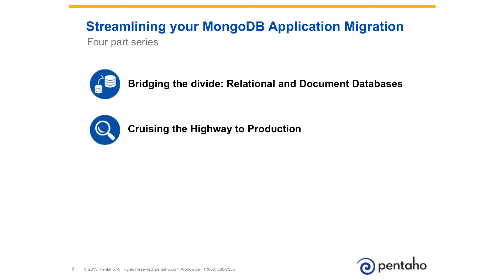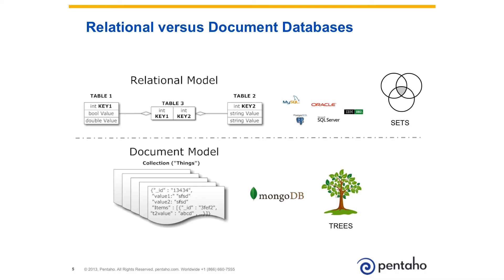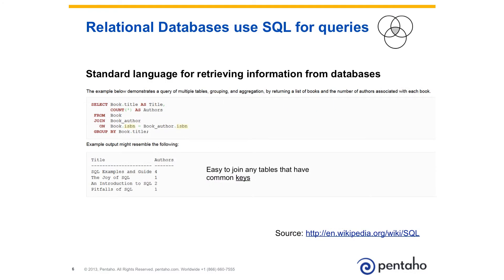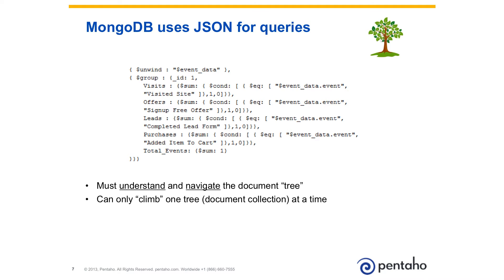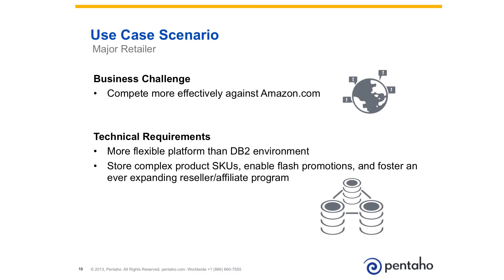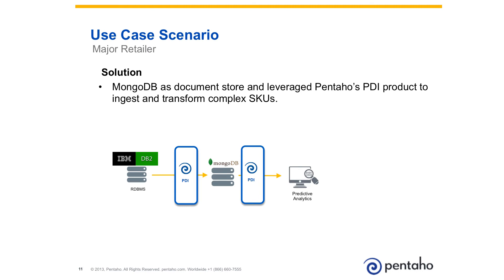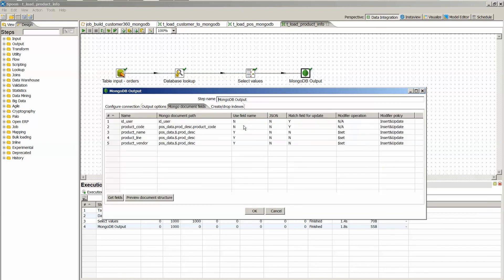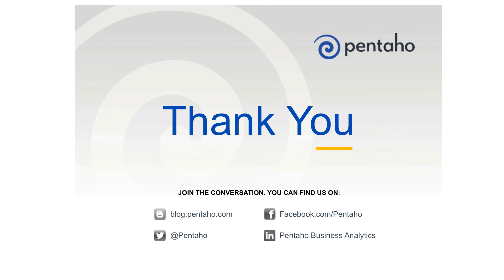Bridging the Relational & Document Database Divide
Learn database development techniques and programming concepts in order to leverage the skills and knowledge of existing IT developers when deploying MongoDB.